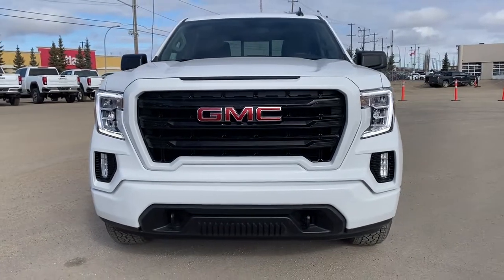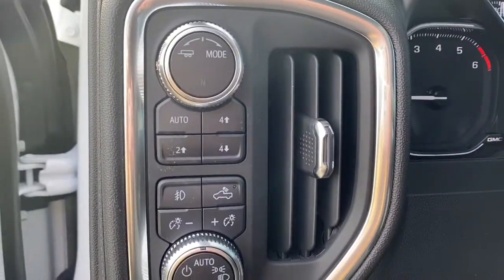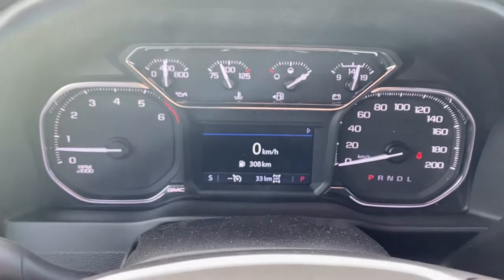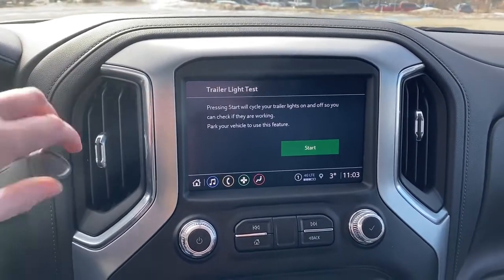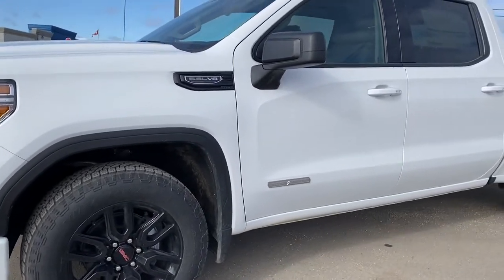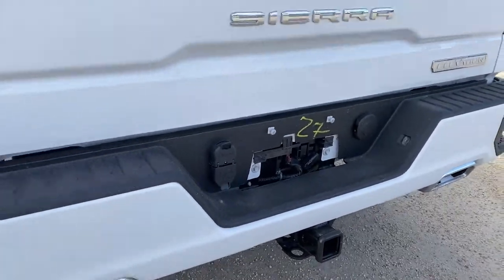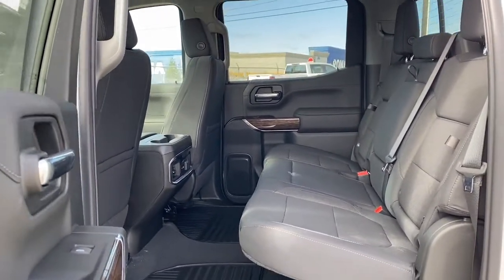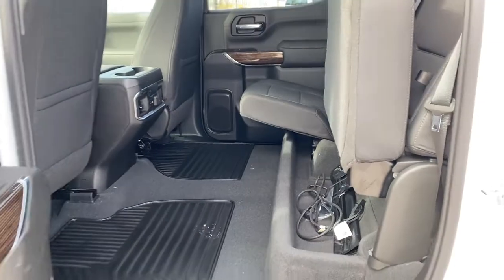2022 GMC Sierra 1500 Limited Elevation Review | Wolfe GMC Buick Edmonton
Elevate your life with a Sierra 1500 Limited Elevation. A perfect mix of technology and capability, the Elevation is ready to impress. Experience the power you need with the 5.3L V8 engine matched to a 10-speed automatic transmission. Comfort is just as much of a priority as the ever-present capability. Enjoy features like dual-zone climate, and a 10-way power driver seat. The steering wheel design makes it easy to keep your hands on the wheel and navigate everything from the information on the dash to the audio options. With the ability to navigate between radio, Bluetooth and even Apple Carplay and Android Auto, you will always have the right soundtrack. GMC innovation can be found throughout with simple features like the CornerStep bumpers or the MultiPro tailgate with EZ lift. Additional features of the Elevation include the X31 Offroad Package, deep tinted glass, and 20 inch gloss black aluminum wheels. This truck has been retrofitted for later installation of a heated steering wheel and heated front seats. Stop in today to see why we are your preferred GMC dealer; we will earn your business!

Stock# TU167824

18325 Stony Plain Rd,
Edmonton, Alberta
T5S 1C6